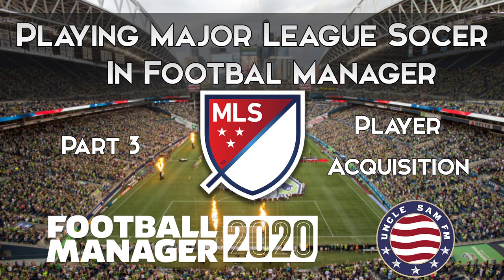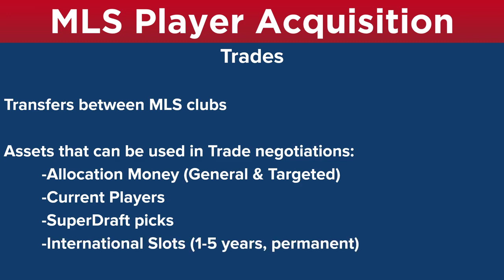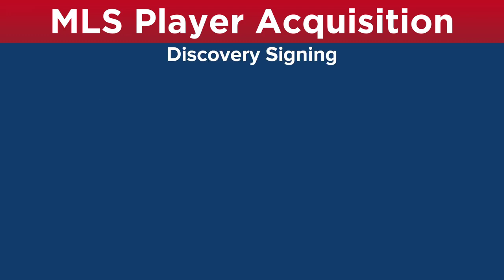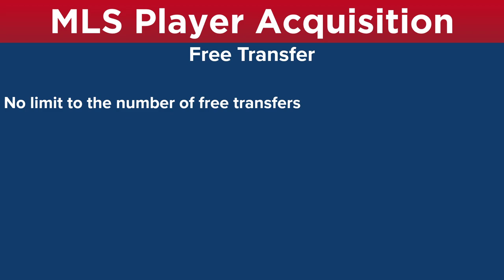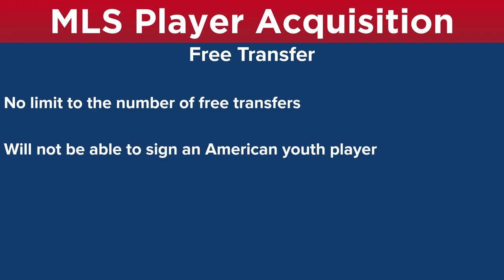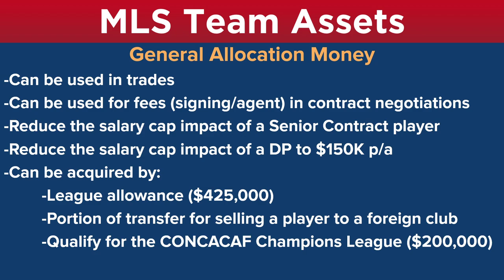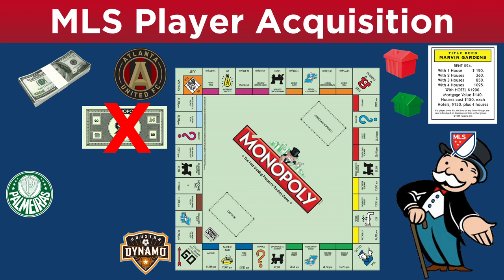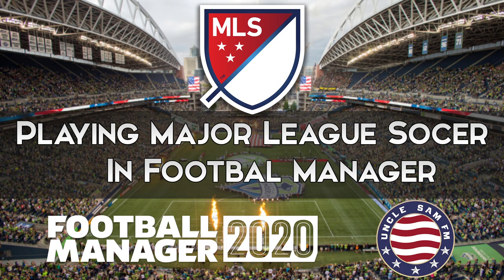Playing MLS in FM2020 | Part 3 - Player Acquisition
-A video explaining the various player acquisition methods in Major League Soccer

*Please give me any suggestions/criticisms that you have.

I'm sure that there are others, I will link to those in the future.